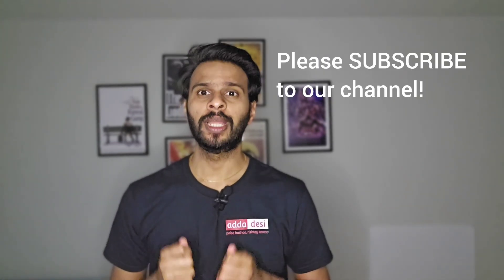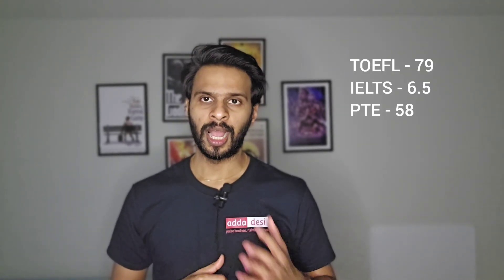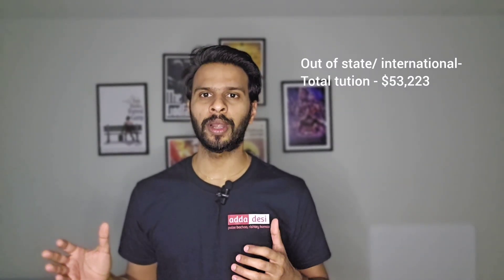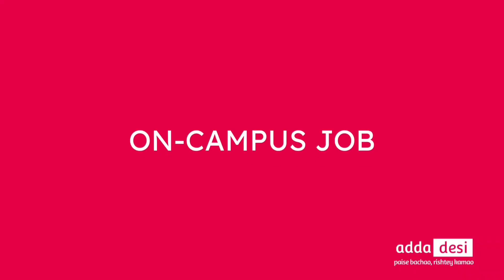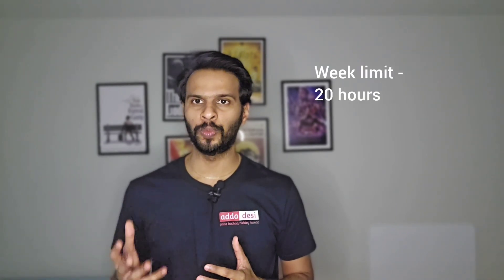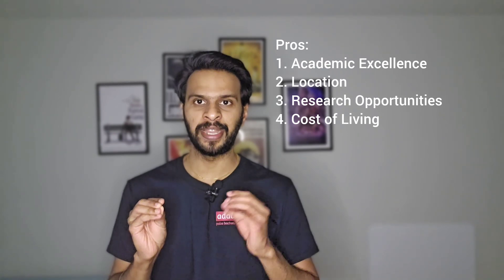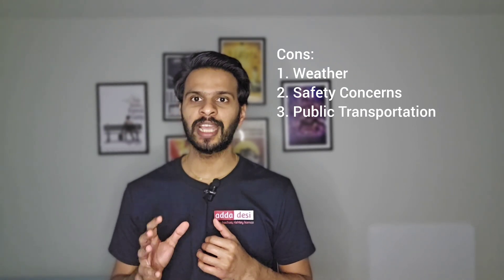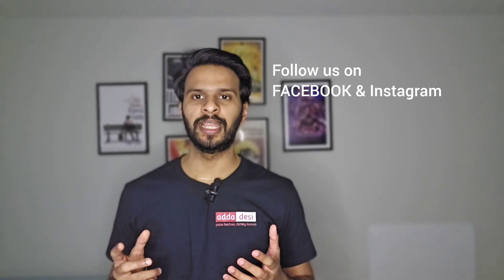MS in Wayne State University - Requirements, GRE TOEFL scores, tution fees & housing costs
Media Handles ‐

Also, you can join our Facebook group for the Wayne State University in Detroit, Michigan international housing

‐ Video Contents

0:00 - Intro
0:45 - Application requirements
1:33 - Graduation requirements & tuition fees
2:34 - Housing costs
3:20 - Transportation
3:44 - On-campus jobs
4:14 - Conclusion

In this episode of University Life, we discuss about Masters in Science M.S. in the WSU - Wayne State University in Detroit,  Michigan. We go over all the following topics-

Useful links -
1. WSU housing marketplace -

2. Tuition costs -

3. On-campus job portal  -

4. Transportation -